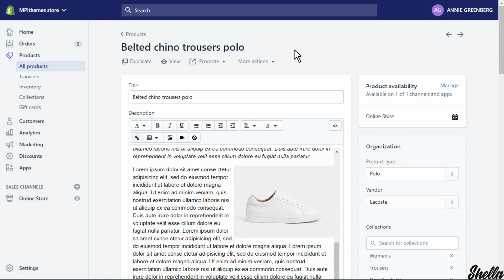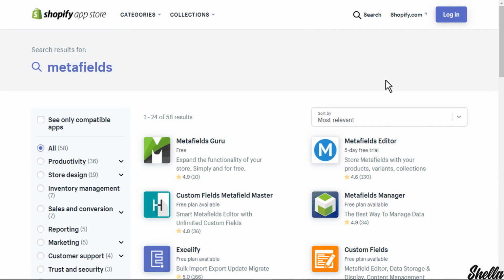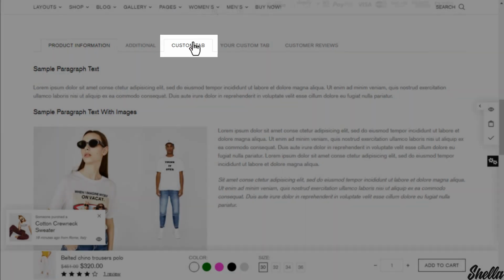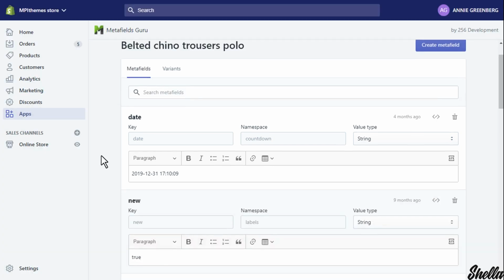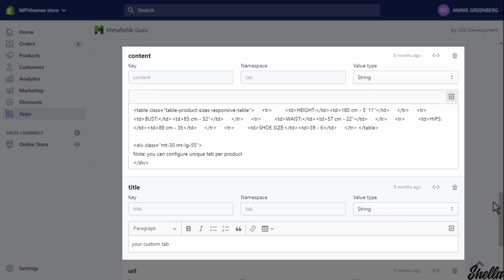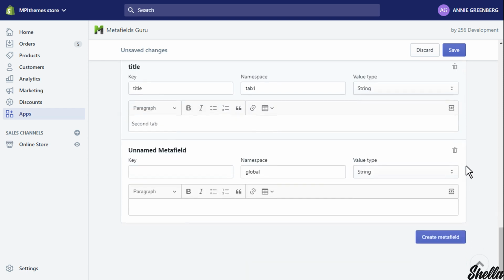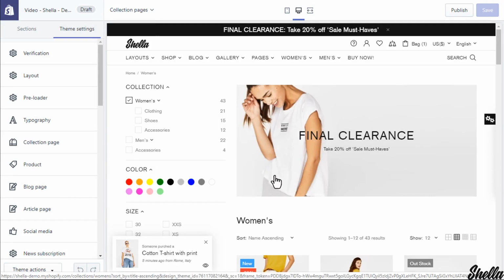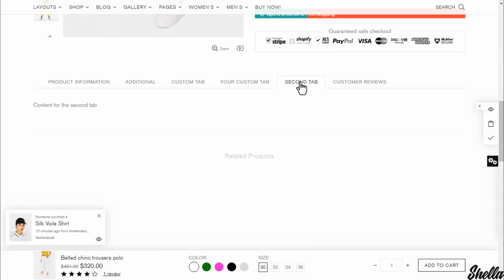17.1. Metafields. Product tabs, labels, countdown, video and size guide at Shella Shopify theme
Shella - Ultimate Shopify theme.

How to configure meta fields.

Add additional fields to your products
Labels, sale countdown, tabs, size guide popup, and video